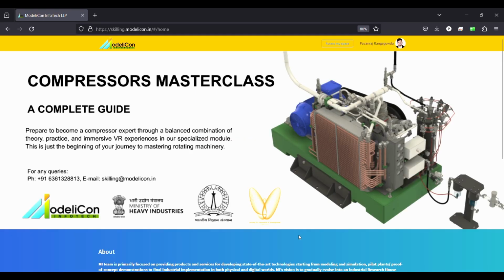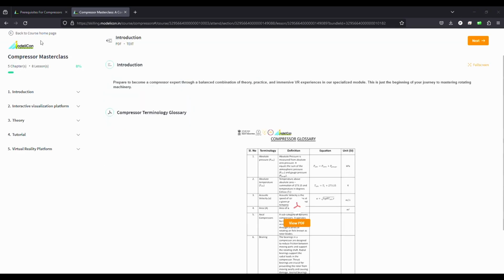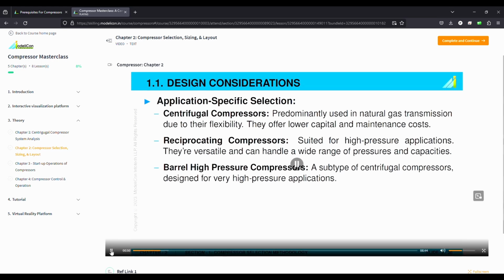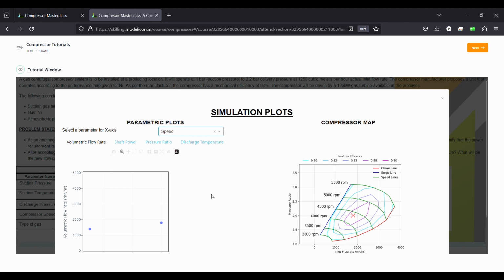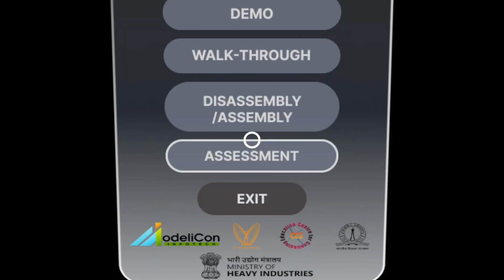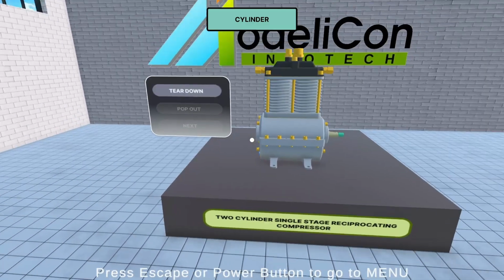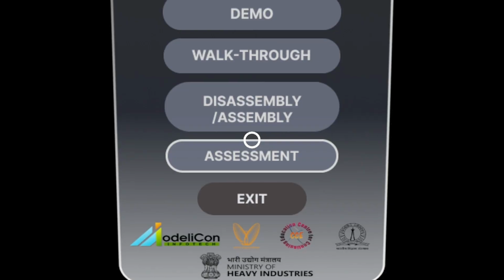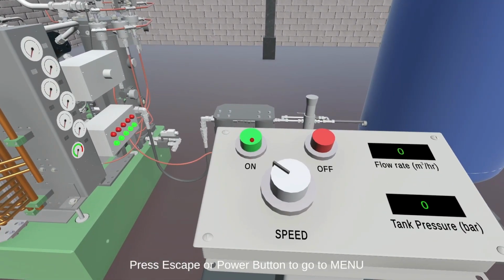Compressors Masterclass - A Complete Guide Trailer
ModeliCon InfoTech LLP is the skill development partner for the Accelerator program “Strategic Acceleration for Manufacturing through Research, Innovation and Development for Heavy Industry- SamridDHI” promoted by Ministry of Heavy Industries and Foundation for Science, Innovation and Development (FSID).

The course is primarily targeted at fresh engineers (0-3 years’ experience), early career rotating machinery professionals and those desirous for career switch and as a refresher course for professionals. The course may be customized for end – user companies and OEMs for their internal training requirement.

Compressor Masterclass : A Complete Guide Course

Prepare to become a compressor expert through a balanced combination of theory, practice, and immersive VR experiences in our specialized module. This is just the beginning of your journey to mastering rotating machinery.

Course Options

Option A:
PC Version

₹1,180 /- (Inclusive of 18% GST)

Option B:
VR Version

₹5900 /- (Inclusive of 18% GST)